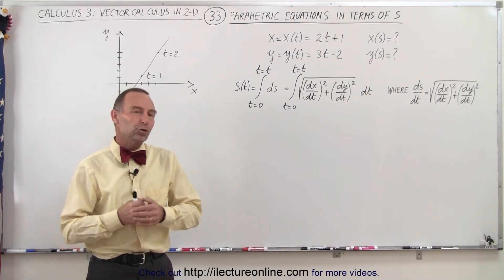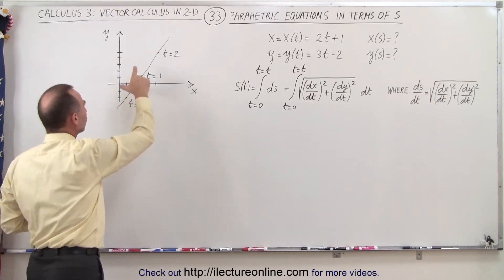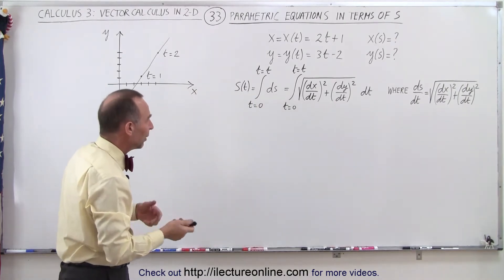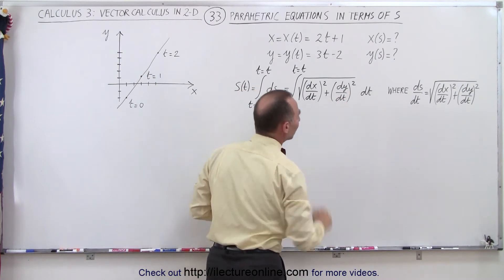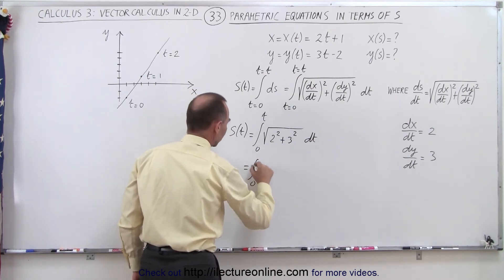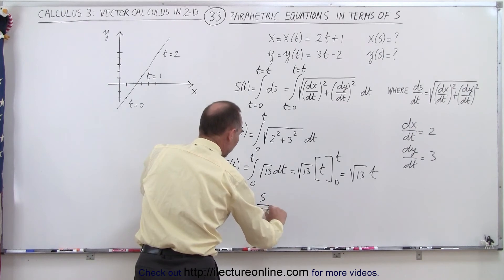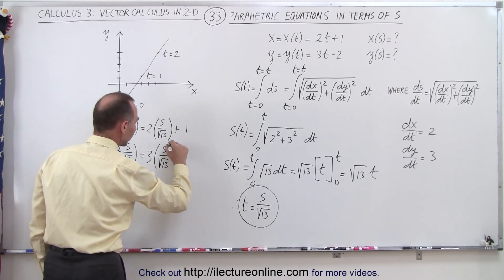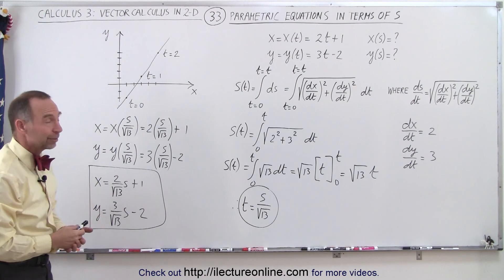Calculus 3: Vector Calculus in 2D (33 of 39) Parametric Equation in Terms of s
In this video I will show how to transform parametric equations x(t)=2t+1 and y(t)=3t+2 to x(s)=? and y(s)=?